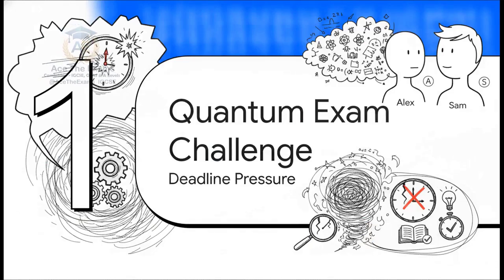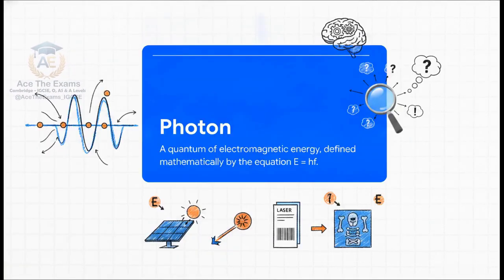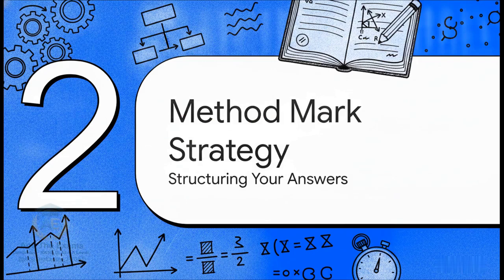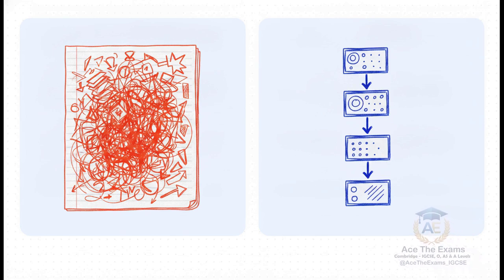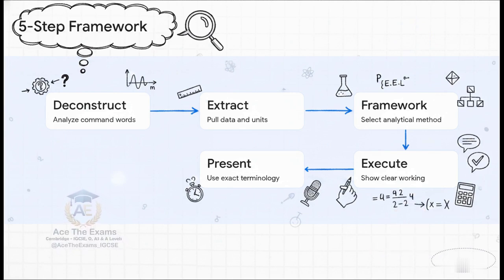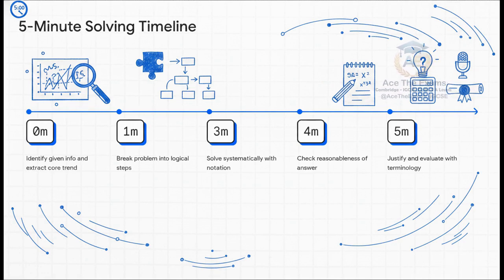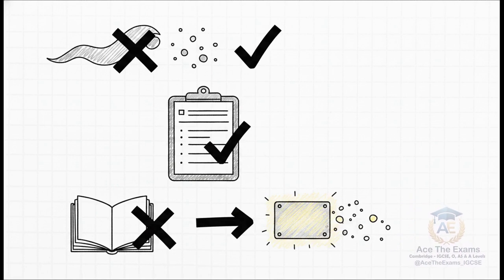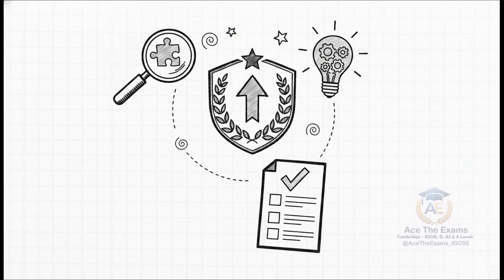Quantum physics photon as quantum of electromagnetic energy, E equals hf - Physics 9702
Welcome to Ace The Exams! In this comprehensive structured lesson, we master: Quantum physics photon as quantum of electromagnetic energy, E equals hf - Physics 9702.

📚 What You'll Learn in This Video:
- Clear explanations of Quantum physics photon as quantum of electromagnetic energy, E equals hf - Physics 9702